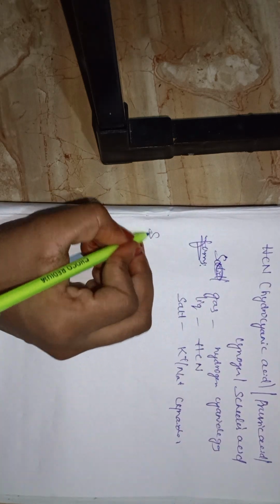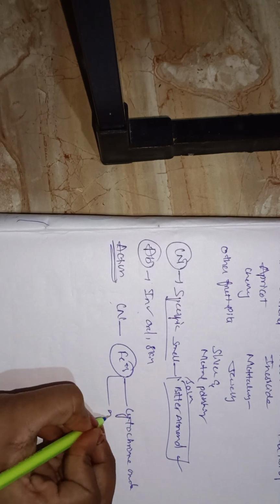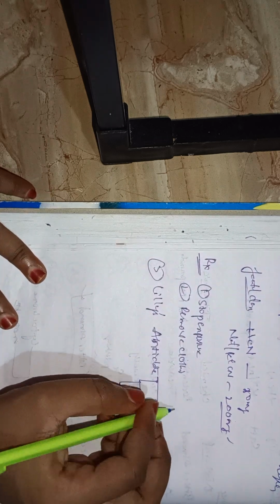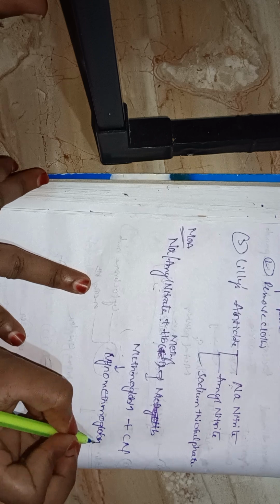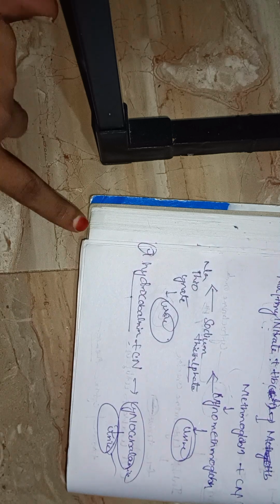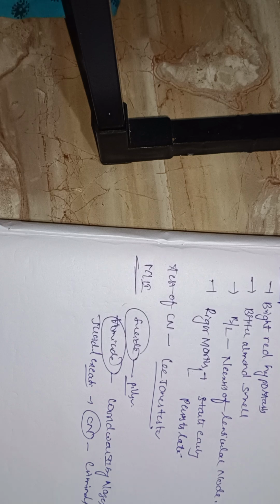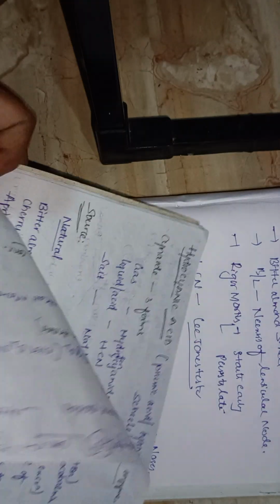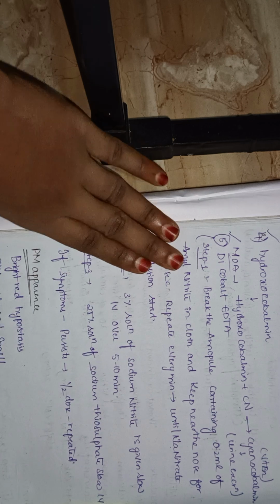year#forensic medicine TeluguMed Asphyxiants HydroCyanic acid